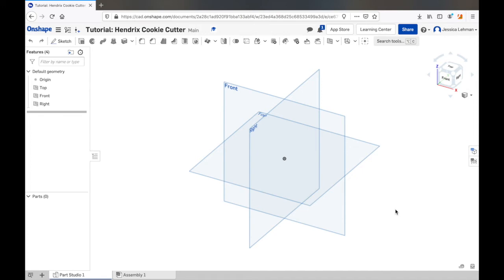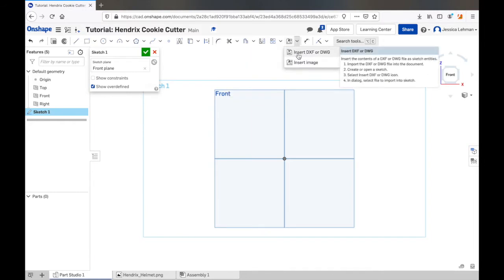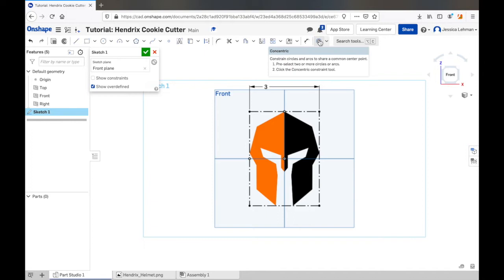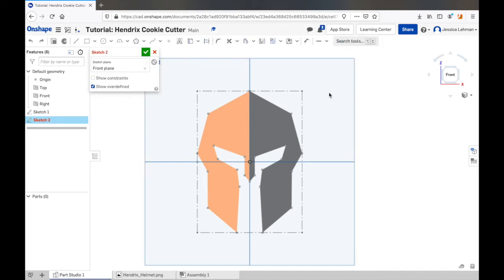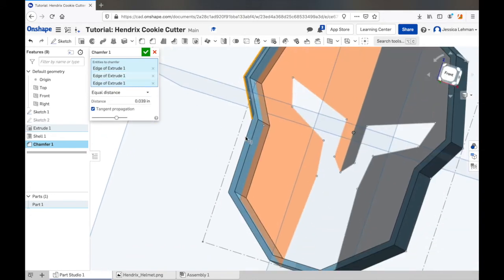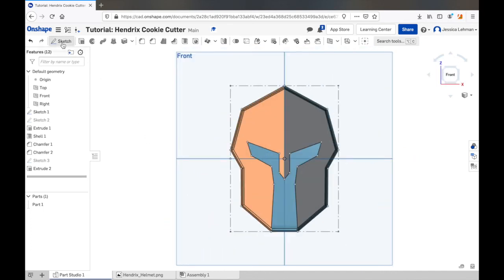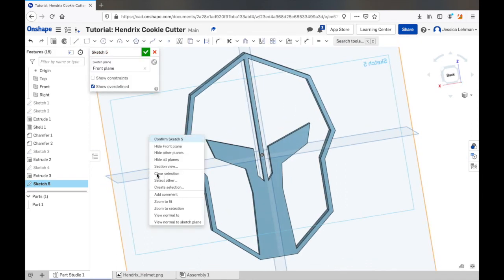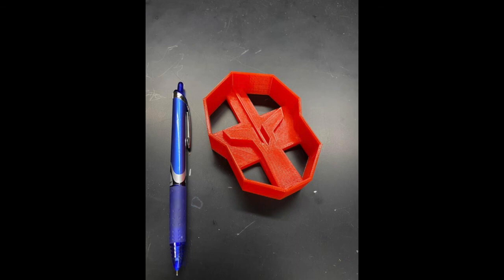Onshape Cookie Cutter Tutorial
This is a brief tutorial about making a cookie cutter using Onshape. I created this video as the final for my Design and Build class at Hendrix College.